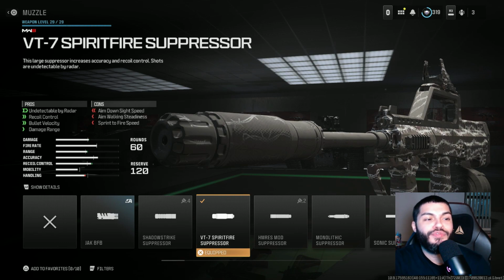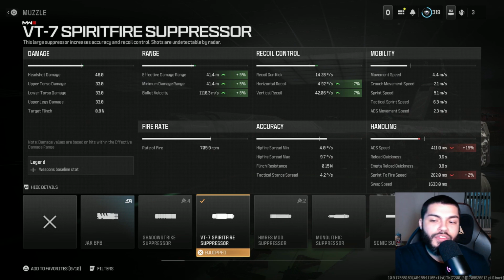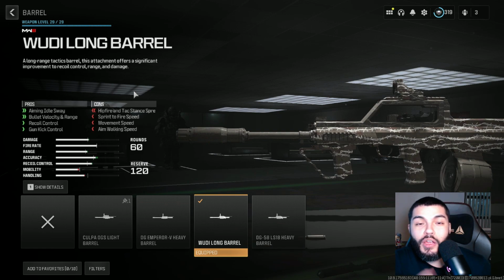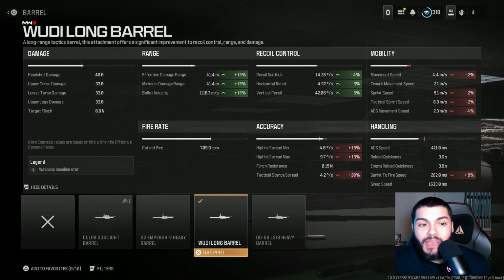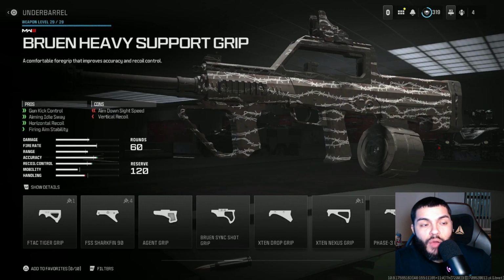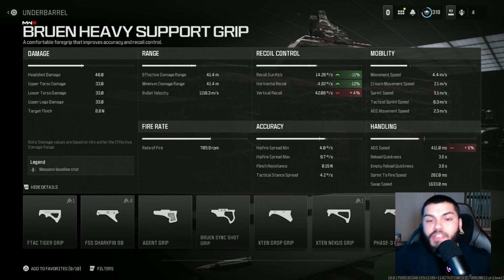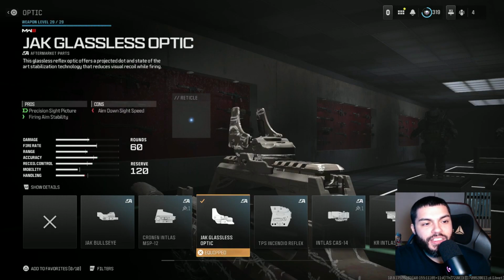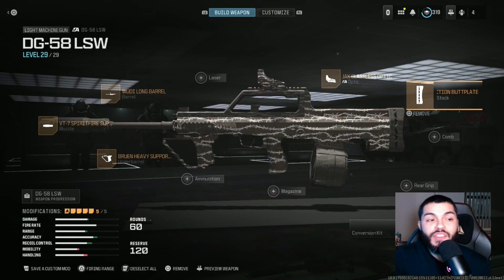the *DG-58 LSW* is AMAZING in MW3! (Best DG 58 LSW Class Setup)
Enjoy the *DG-58 LSW* is AMAZING in MW3! (Best DG 58 LSW Class Setup)

Thanks for being a part of my journey to grow my channel into something amazing! :)